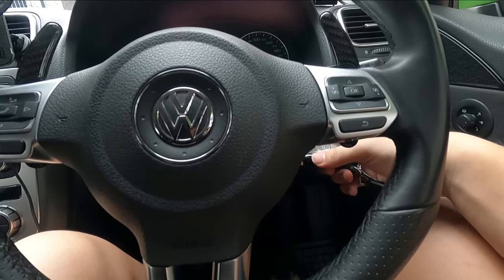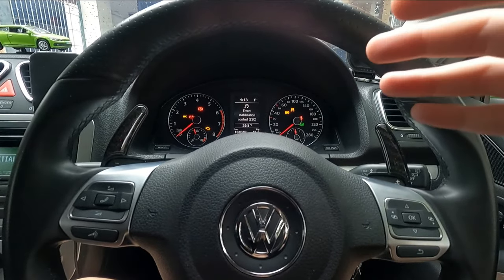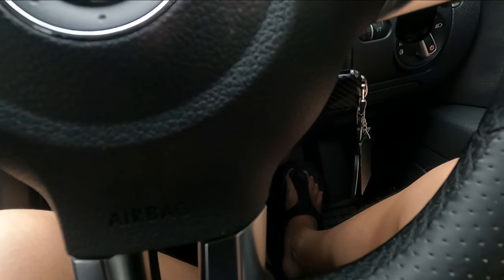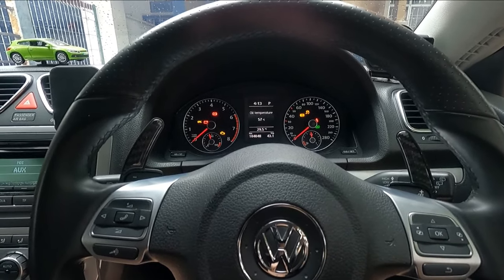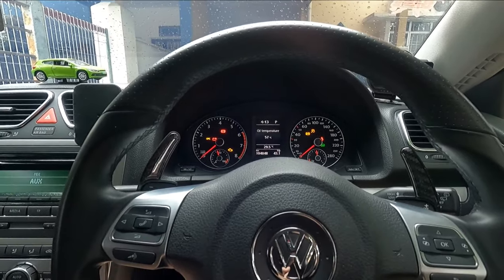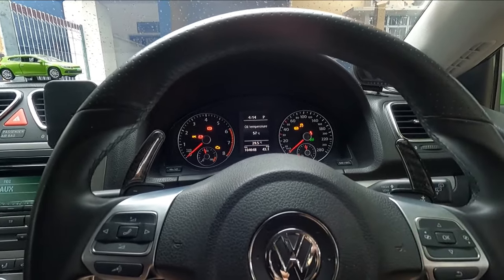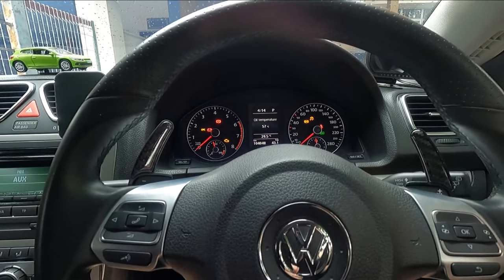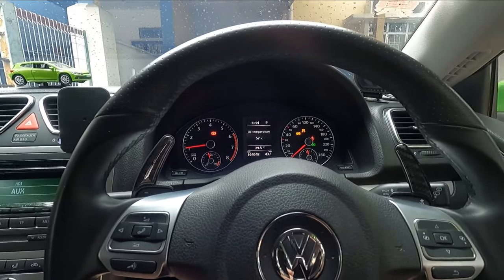How To Reset DSG In 10-20 Seconds (DSG7/DSG6) - IT WORKS!!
Hi everyone welcome to this week's video! In this video I’ll be showing you guys a hack on how to reset the DSG Gearbox of your Volkswagen without the need of VAG.com or OBD2 reader!

Fliming Gear:
RODE VideoMicro
Zoom H1